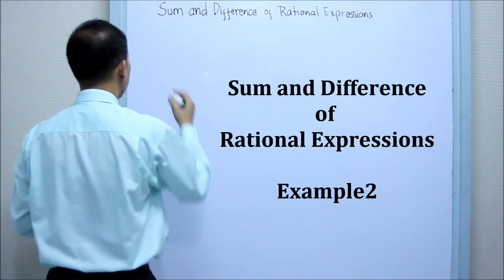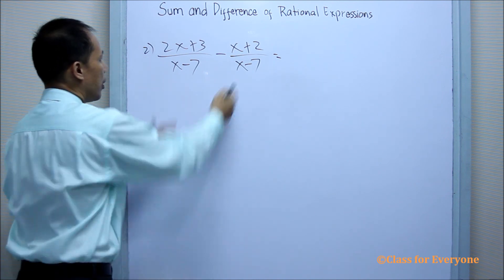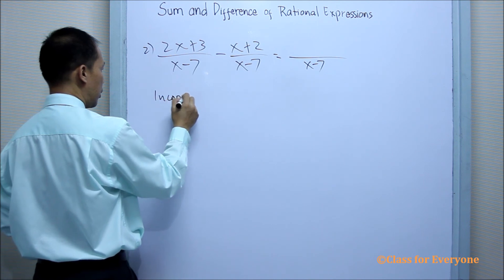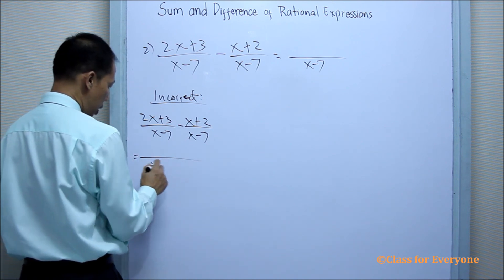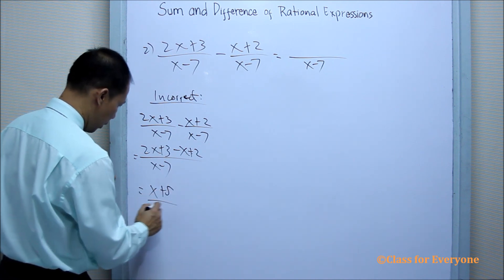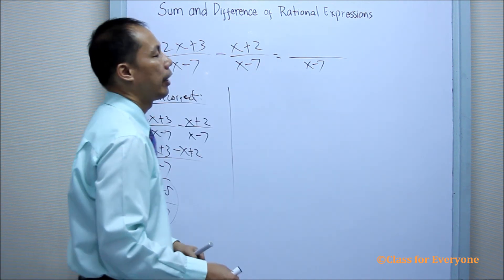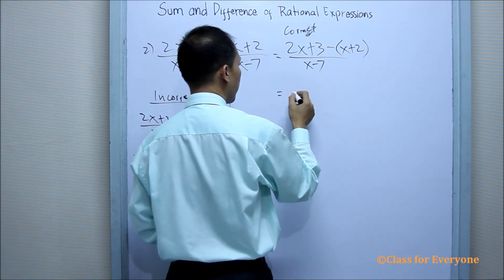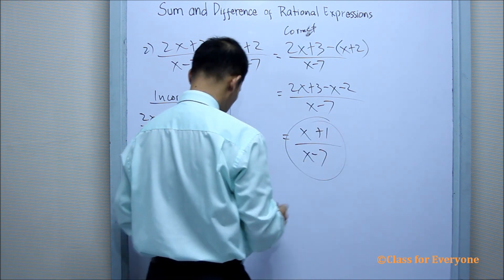Sum and Difference of Rational Expressions Example2: Class for Everyone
This lesson in algebra is about Sum and Difference of Rational Expressions Example2